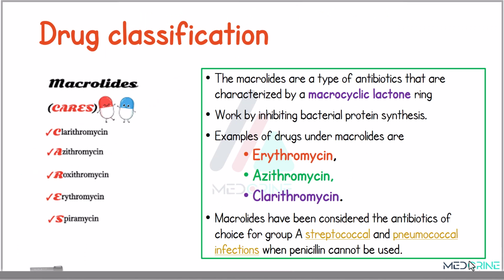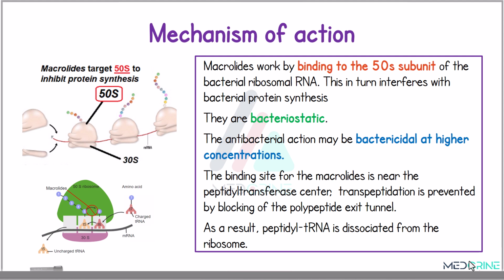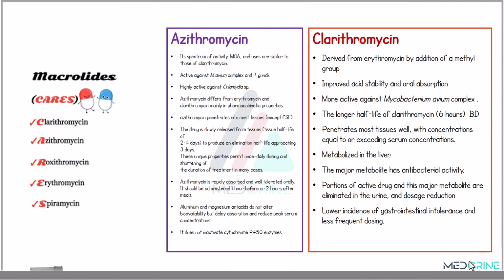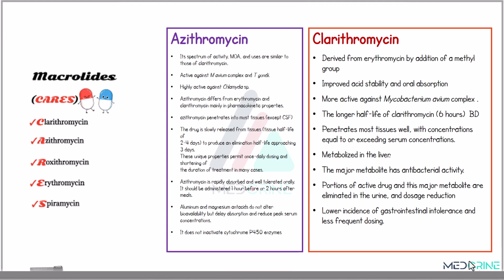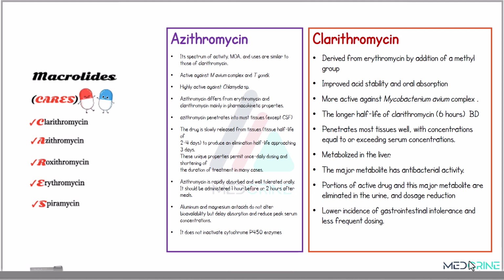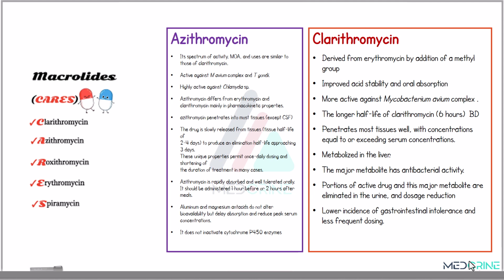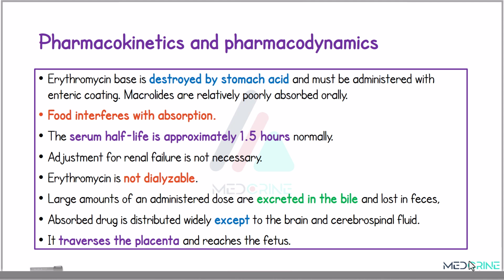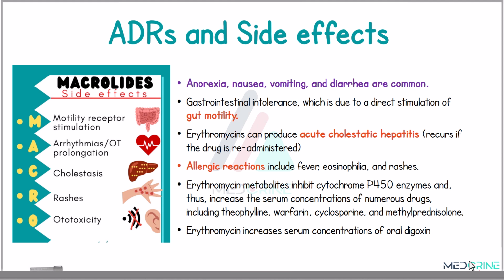Pharmacology of Macrolides | Erythromycin, Azithromycin, Clarithromycin Mechanism, Uses & ADRs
Welcome to this in-depth pharmacology tutorial on Macrolide Antibiotics, covering key drugs like Erythromycin, Azithromycin, and Clarithromycin. In this video, we break down their mechanism of action, clinical uses, pharmacokinetics, and adverse effects—essential knowledge for pharmacy, medical, and nursing students.

What You’ll Learn:

What are macrolides and how they work

Detailed mechanisms of action at the ribosomal level

Unique pharmacokinetic profiles of azithromycin and clarithromycin

Common side effects and drug interactions

Clinical uses, including treatment of streptococcal infections, Chlamydia, MAC, and more

This content is ideal for students preparing for pharmacology exams, clinical rotations, or anyone interested in understanding antibiotics in greater detail.